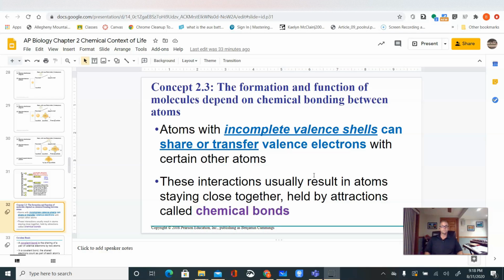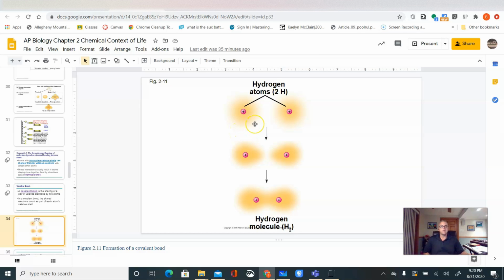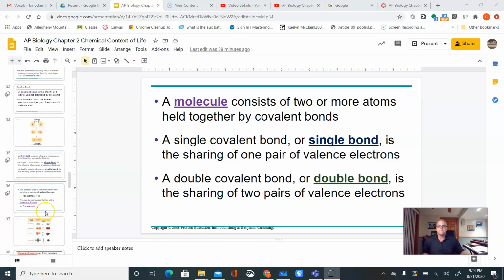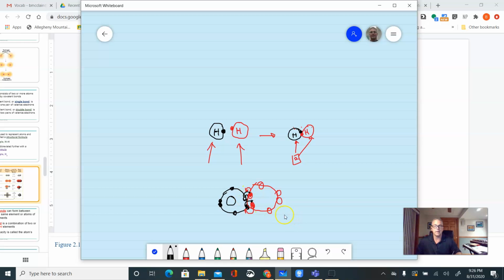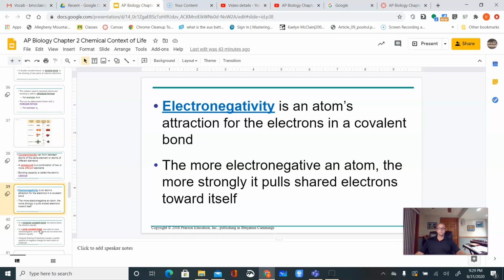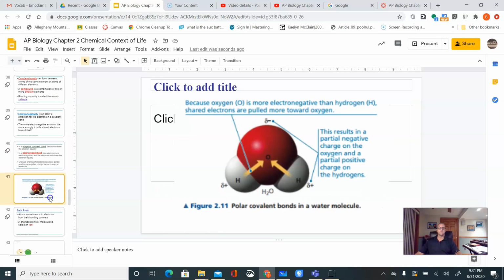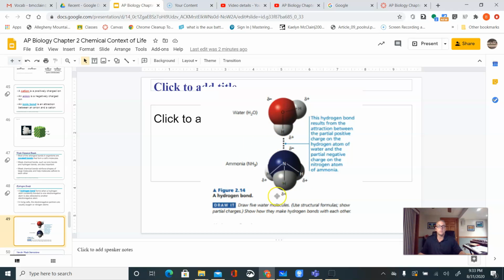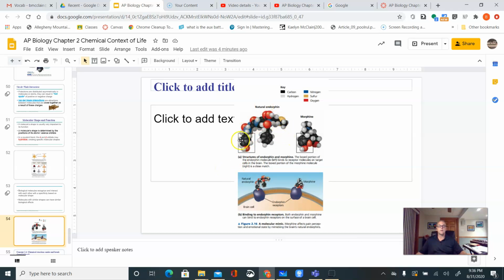AP Biology Chapter 2 lecture 2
AP Biology Lecture Section 2.3